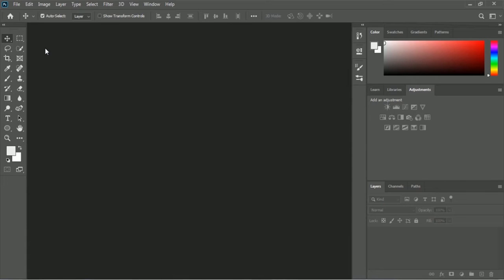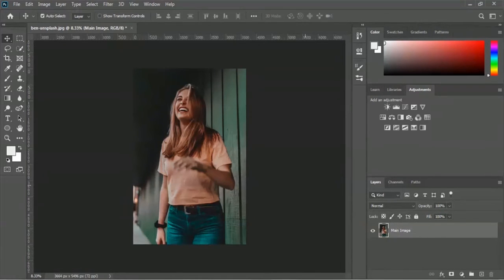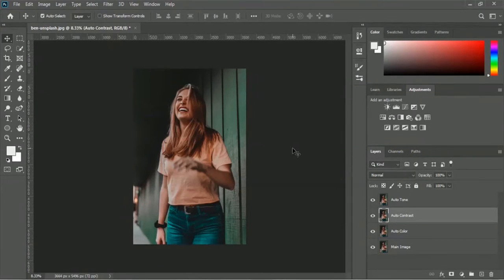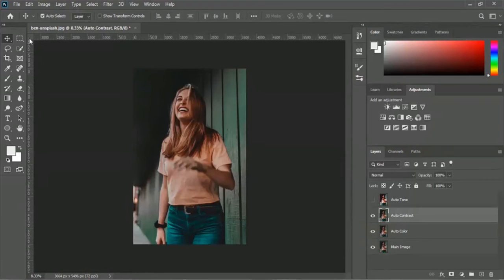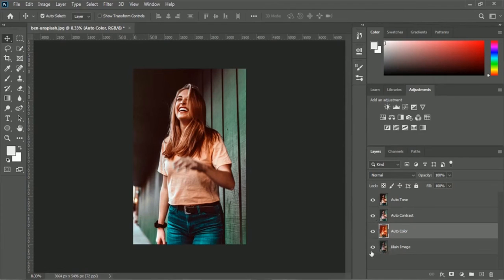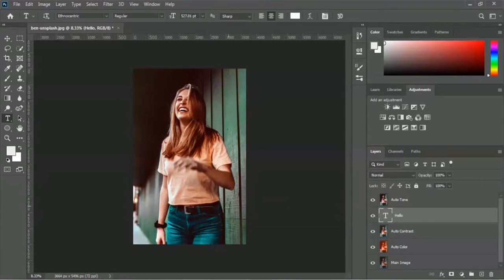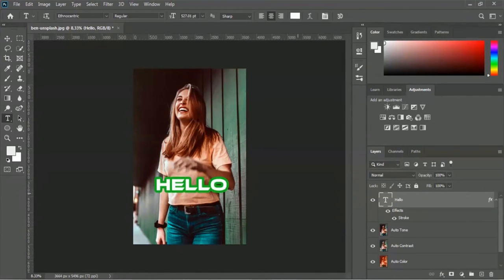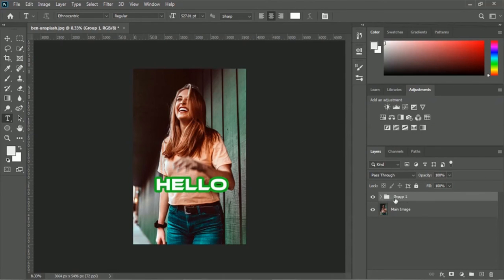Layers In Photoshop - Adobe Photoshop for Beginners - Class 1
Here you will learn Adobe Illustrator Complete Course in English.